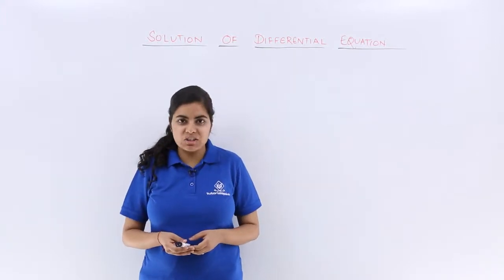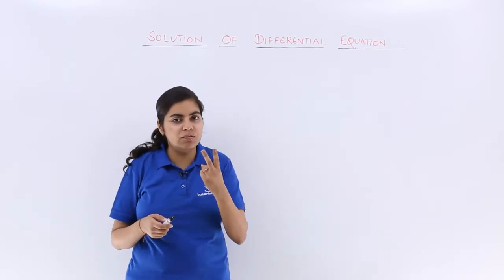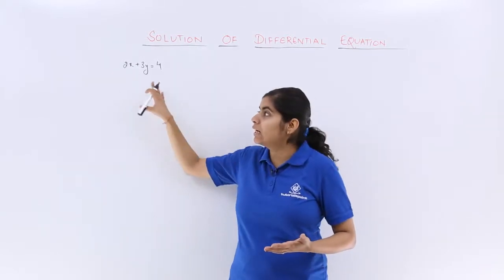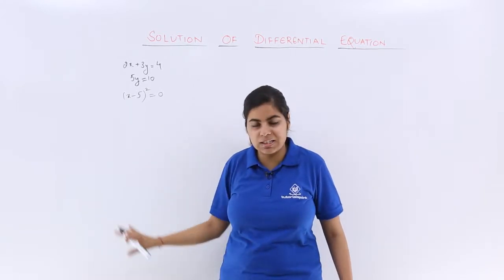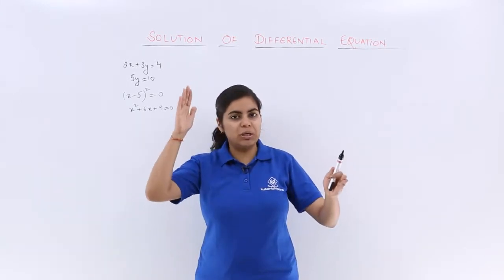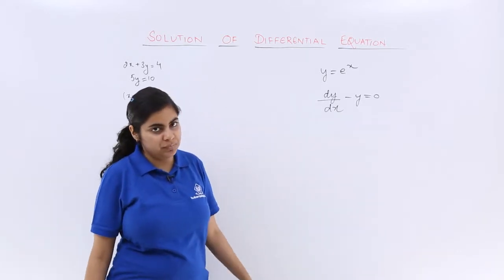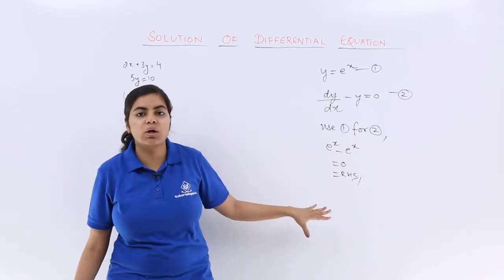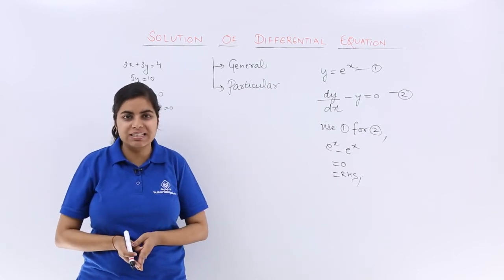Class 12th – Overview of Solution of Differential Equations | Tutorials Point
Overview of Solution of Differential Equations